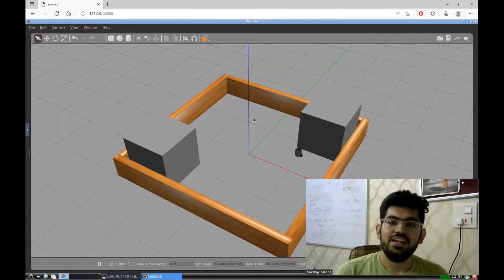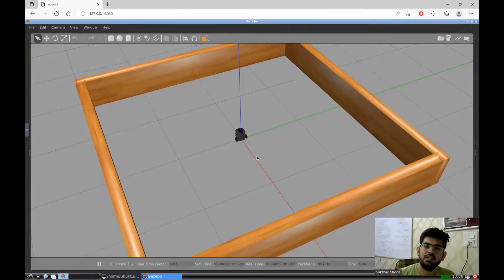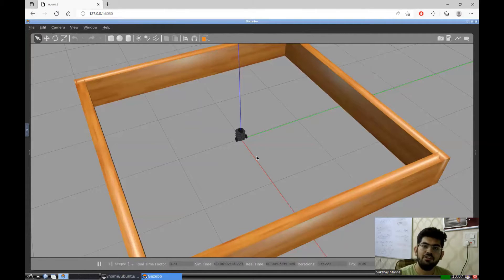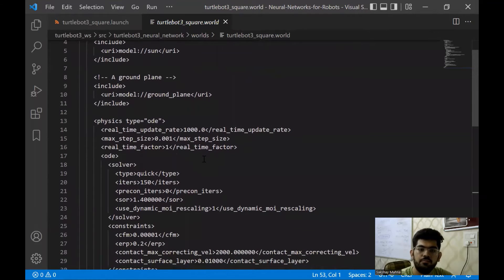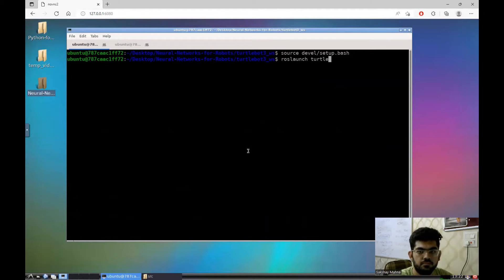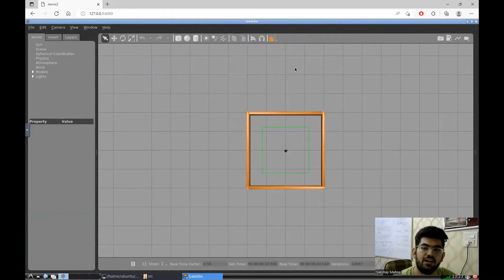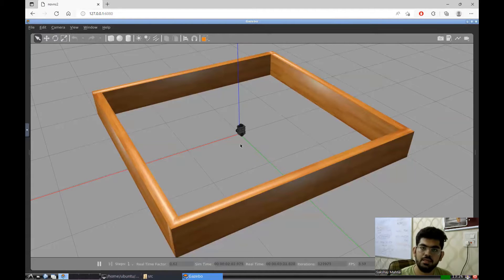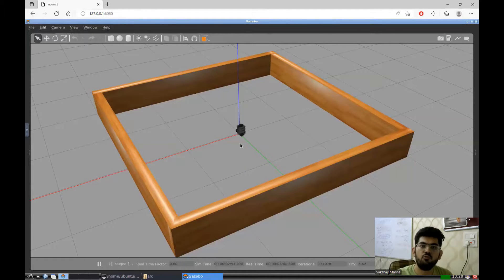Obstacle Avoidance | Neural Networks | Machine Learning in ROS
Neural Networks are a Supervised Learning based Machine Learning technique. In this video, we program the Data Collection Pipeline and train the Neural Network model to avoid obstacles in the environment. The TurtleBot3 robot is used for this task in a ROS (Robot Operating System) based simulation.